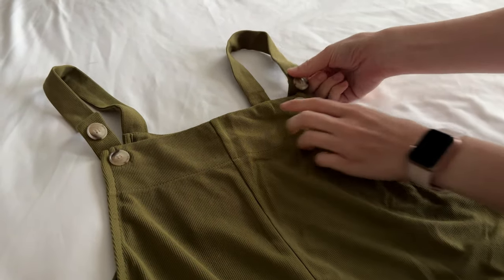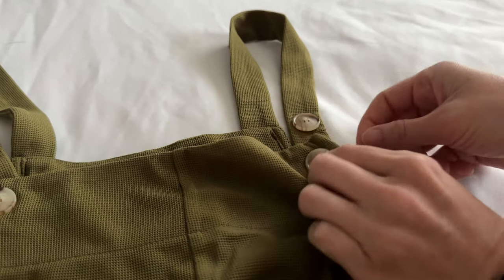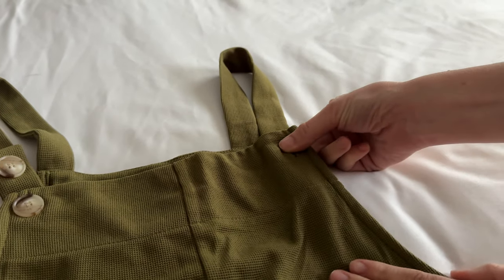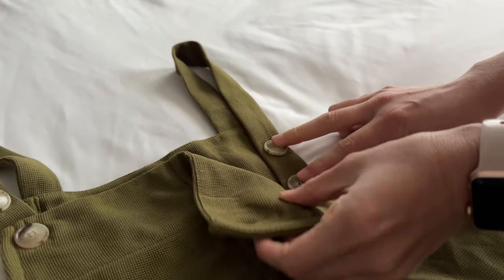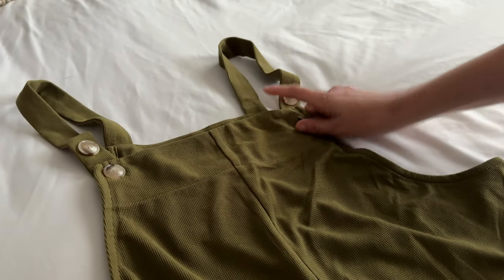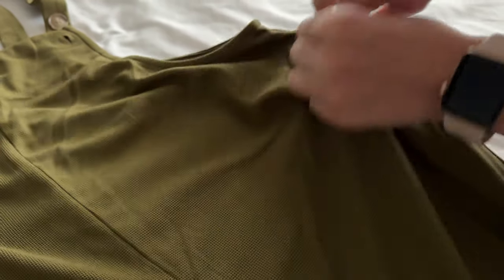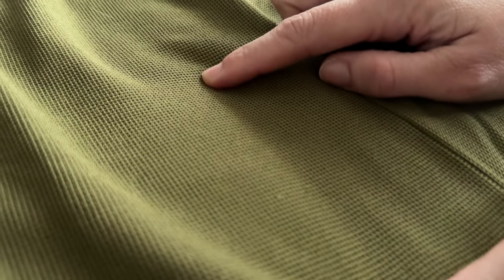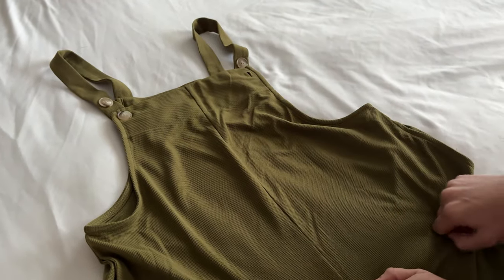Close Up Details of the Wide Leg Overalls For Women!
We share with you all the details on these wide leg overalls.